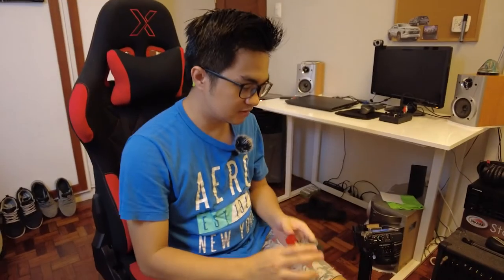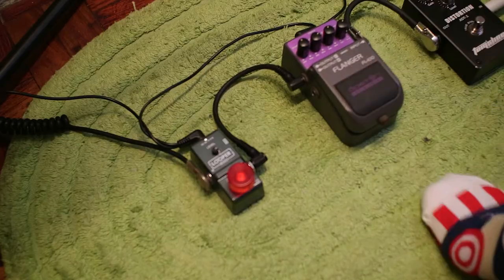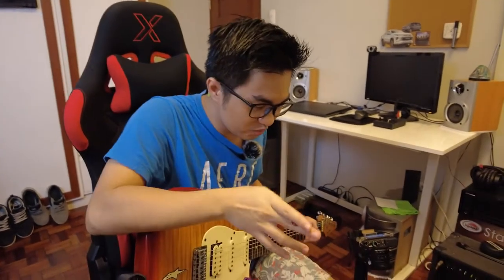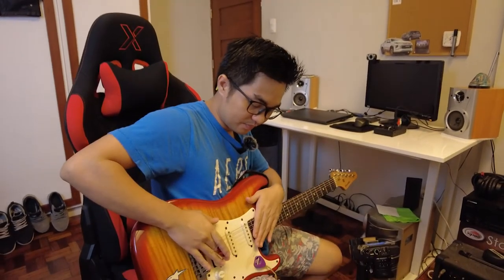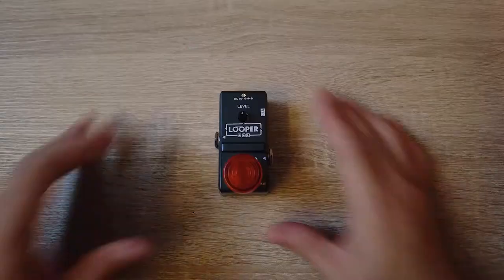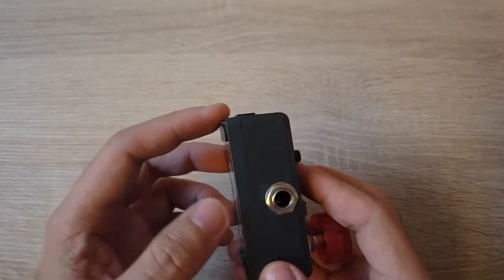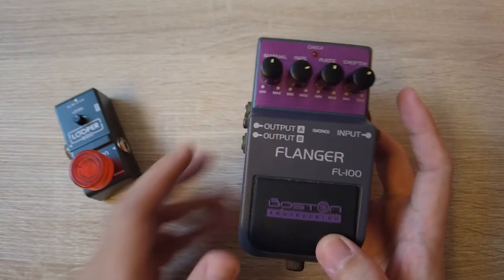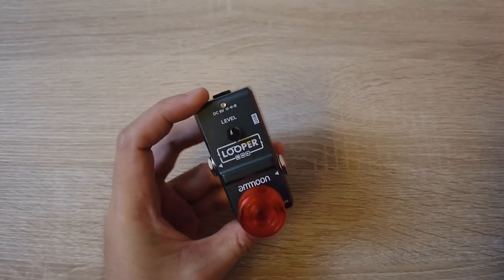Ammoon Looper | Mini Guitar Looper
ammoon Looper Mini Guitar Looper Effect Pedal 10 Minutes Recording Time 3 Working Modes True Bypass Full Metal Shell with 1GB Memory Card - Black